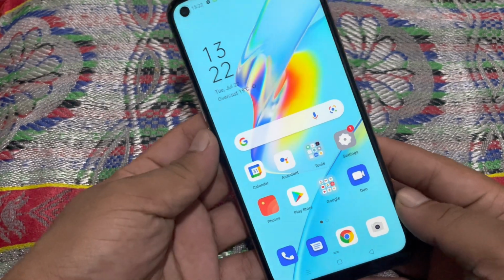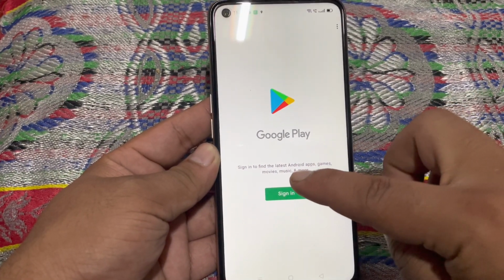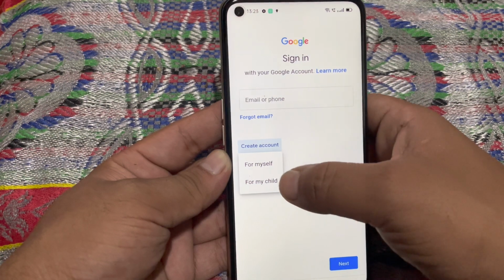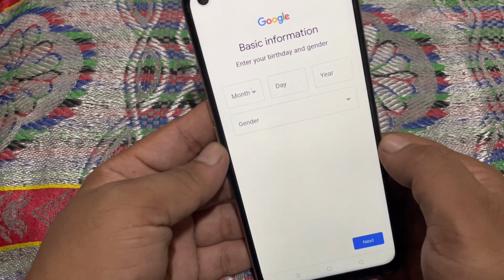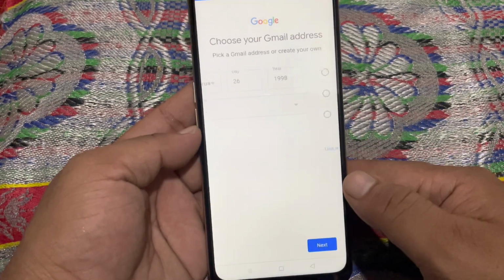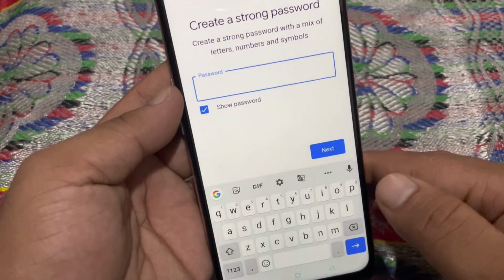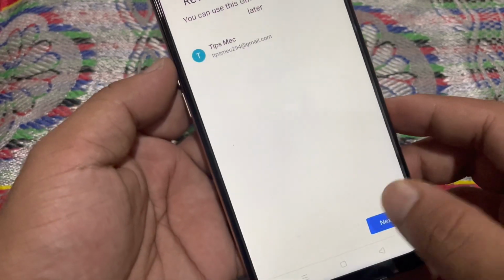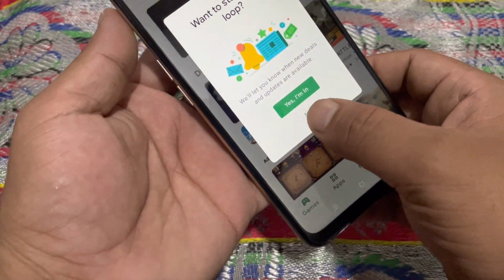How To Create New Google Account || Step By Step Tutorial